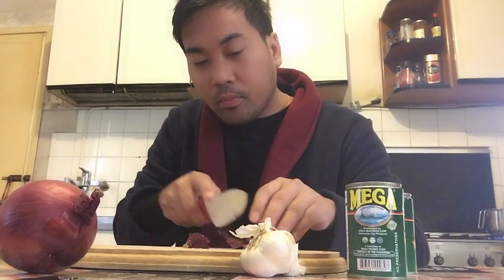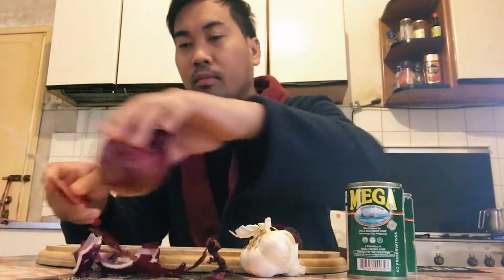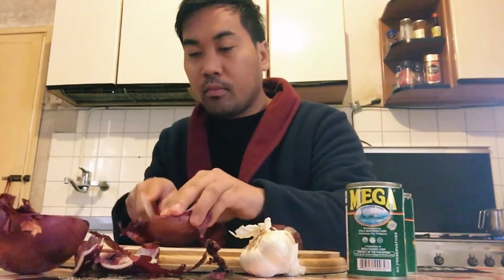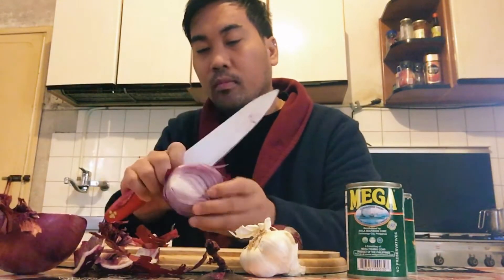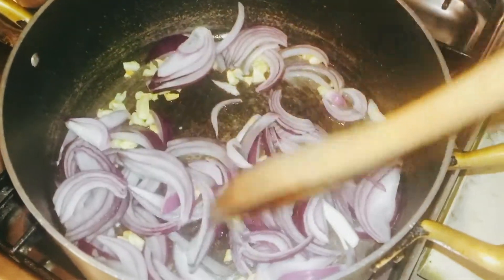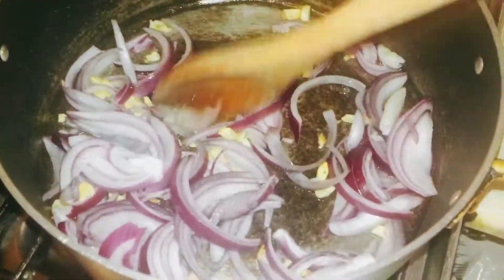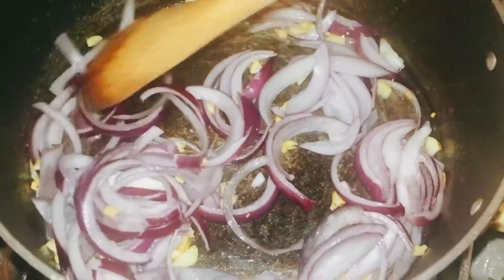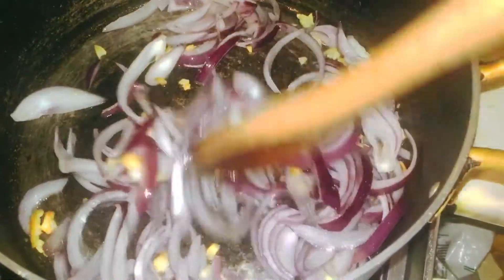EASY COOK CANNED SARDINES STIR FRY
Stir fry sardines easy cook